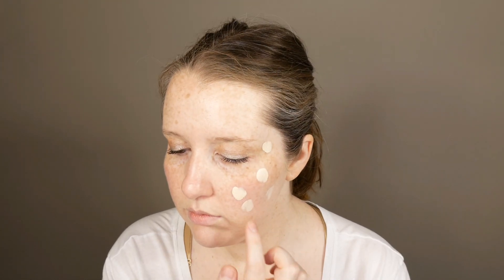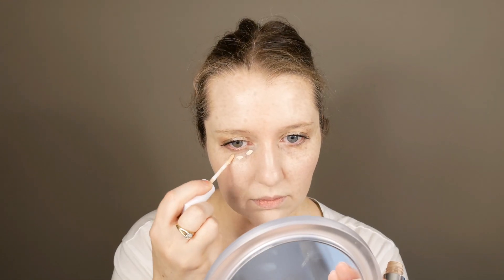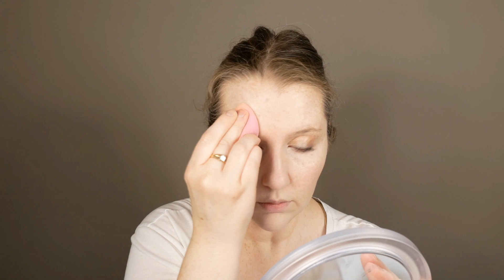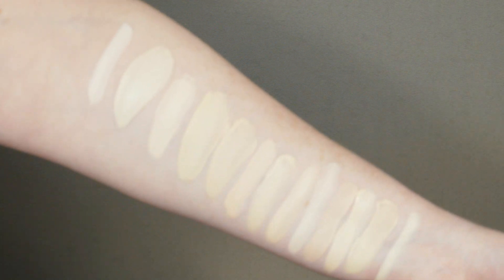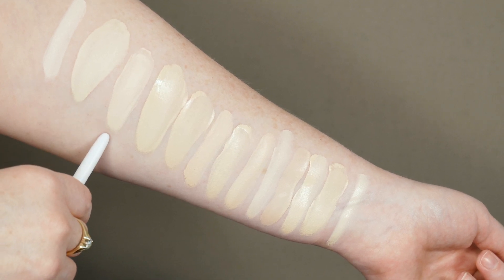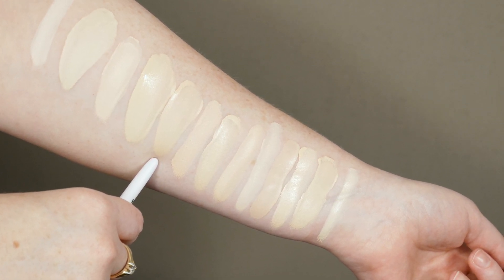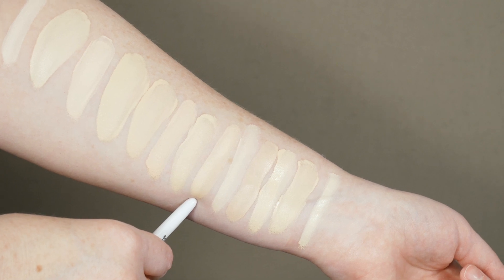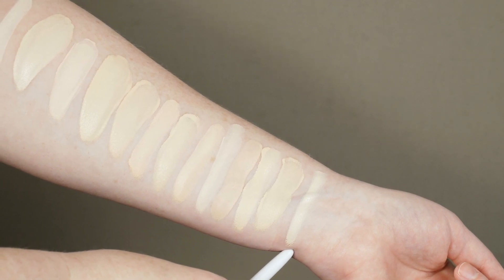Review and Demo of Colourpop No Filter Foundation in Fair 05 | Very Fair / Pale Skin | Swatches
So excited for this foundation launch! I know this is a long video but I had a lot of things to say about it.

Swatches left to right:
 - Colourpop No Filter Concealer in Fair 02
 - Colourpop No Filter Foundation in Fair 05
 - Fenty Pro Filt'r Soft Matte Foundation in 100
 - Colourpop No Filter Foundation in Fair 15
 - Maybelline Fit Me Matte & Poreless in 110
 - L'Oreal True Match Foundation in W1 Porcelain (darker when fully dry)
 - Maybelline Superstay Foundation in 102 Fair Porcelain (darker when fully dry)
 - Cover FX Power Play Foundation in N0
 - Rimmel Lasting Finish Breathable (new formula) in 081 Fair Ivory (darker when fully dry)
 - Cover FX Natural Finish Foundation in N0
 - NARS Sheer Glow in Siberia (slightly darker when fully dry)
 - Idun Minerals Nordic Veil in Jorunn

On my face:
 - Colourpop Super Shock Shadows in Koosh and As If (LE disc both)
 - Colourpop Flexitarian highlight
 - Physicians Formula Butter Blush in Plum Rose
 - Sleek matte liquid lip in Daydreamer and later Colourpop Ultra Glossy Lip in Champagne Mami

Ulta $10 off (for me and you) with a new account

Glambot (where I sell my used makeup): $10 off a purchase for you and $10 credit to me

For Ebates, I only receive money ($5) if you sign up with my link and make a qualifying purchase from a store they do cash back on of $25 within 1 year.  There's also some bonus in place occasionally. It's all very complicated but it doesn't come out of your pocket if you use it. :)